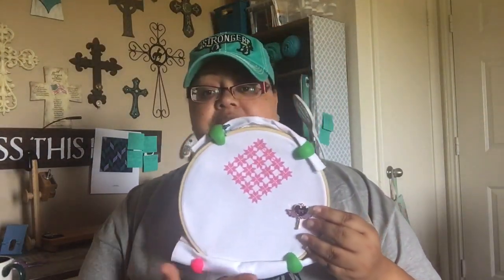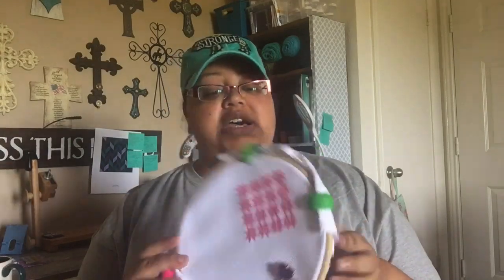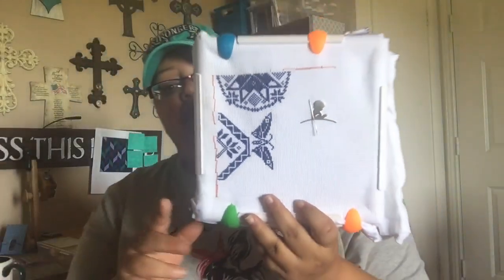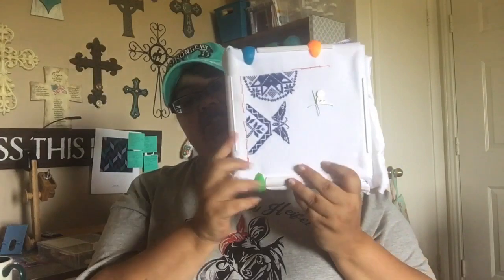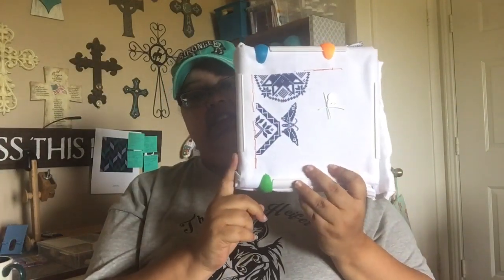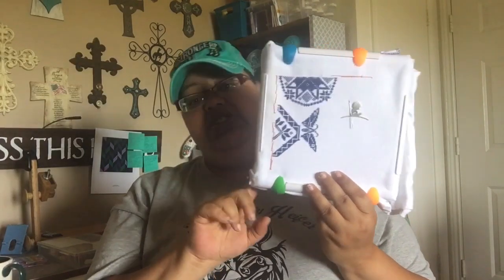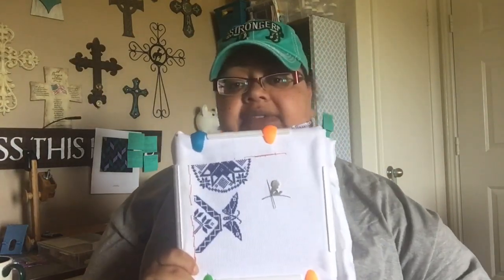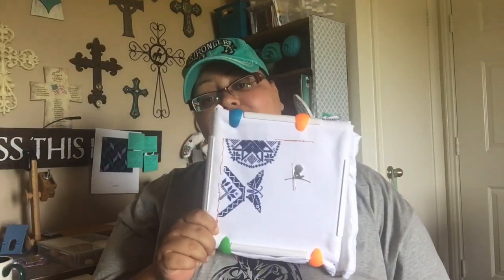Flosstube #1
Hufflepuff Badger Pattern

Ancora Crafts

Crab Shack Stitchery